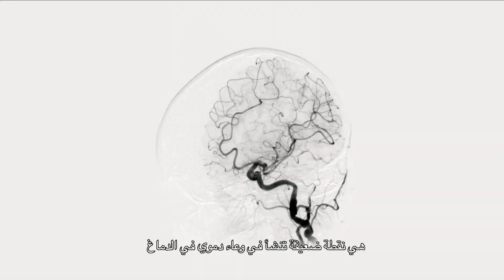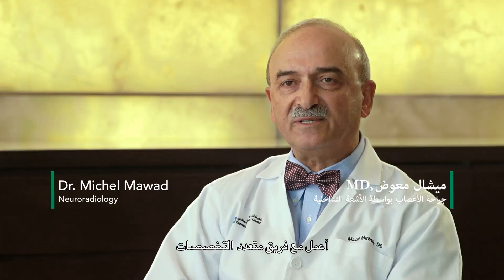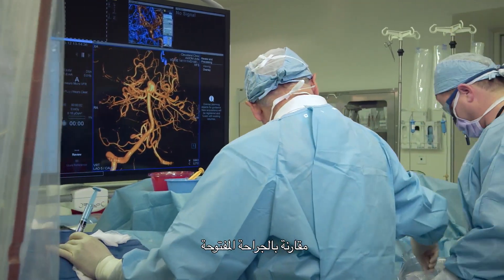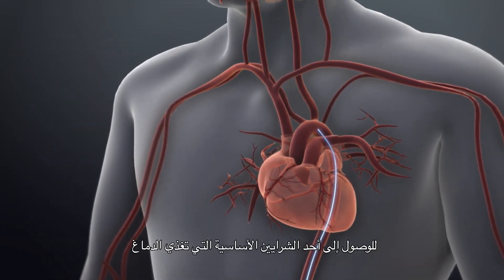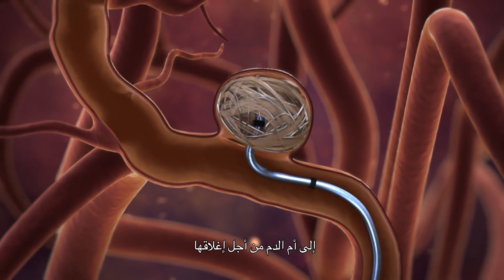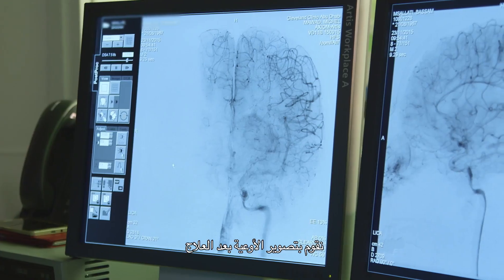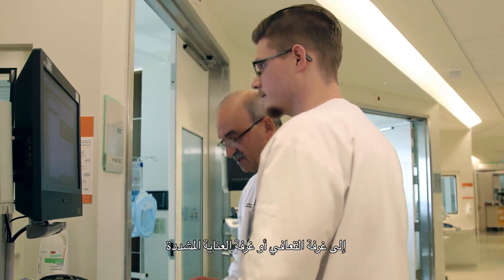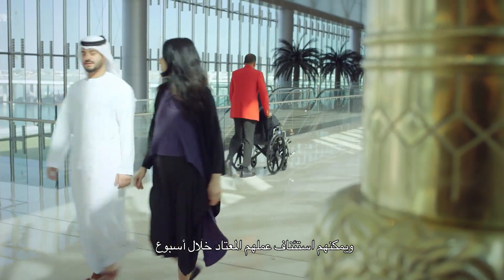علاج تمدد الأوعية الدموية في الدماغ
يُعرف تمدد الأوعية الدموية على أنه ضعف يُصيب منطقة معينة في جدار الوعاء الدموي، ما يؤدي إلى انتفاخ هذا الوعاء الدموي وانفجاره في بعض الحالات.